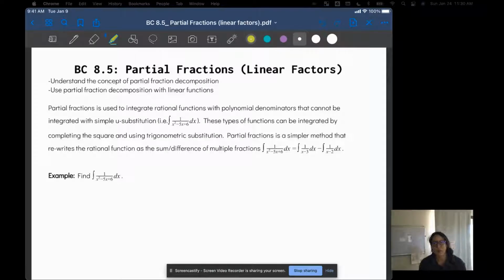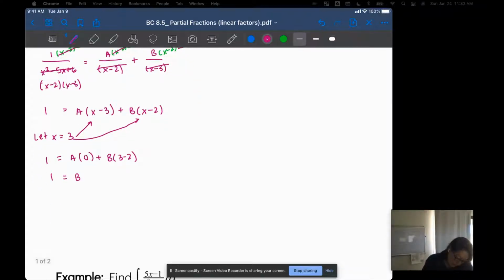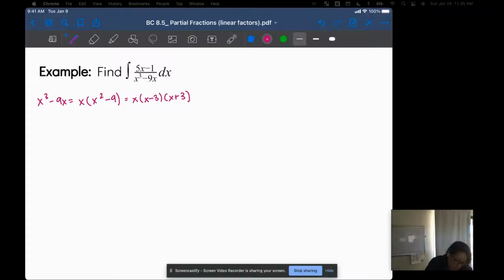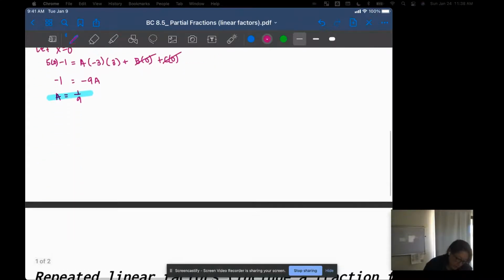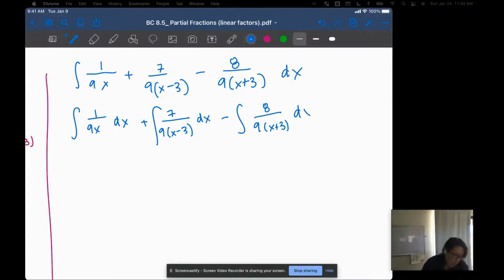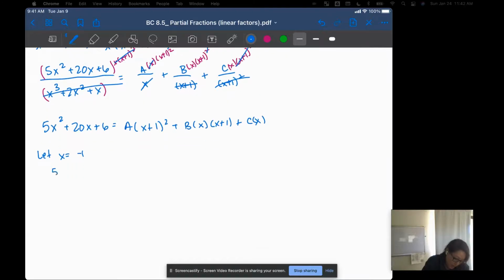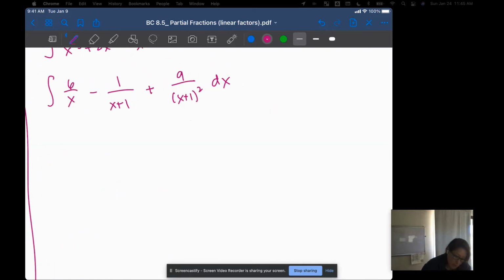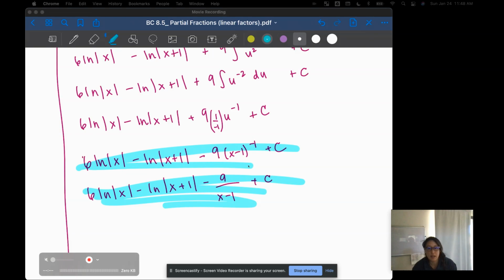BC 8.5: Partial Fraction (linear factors)